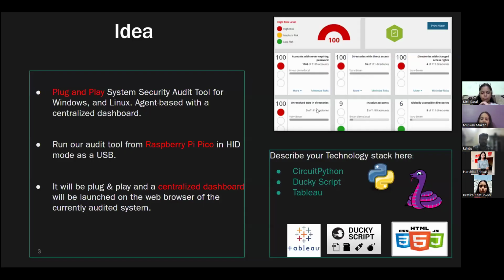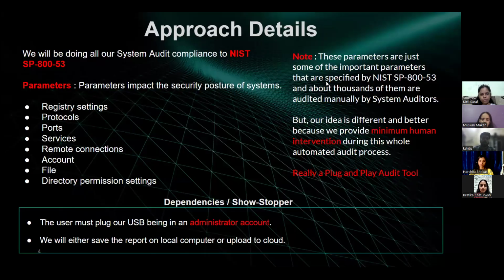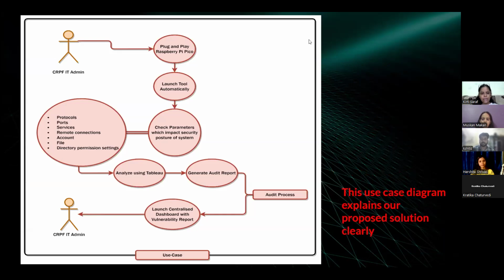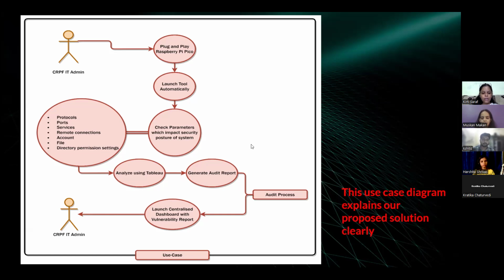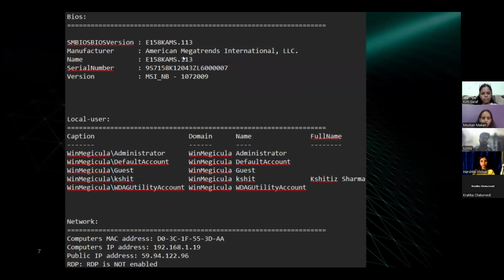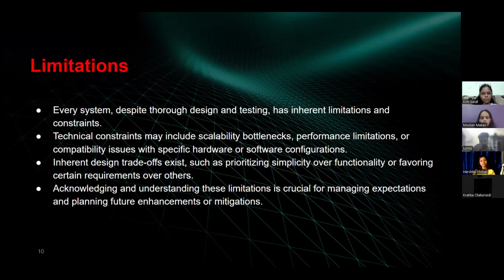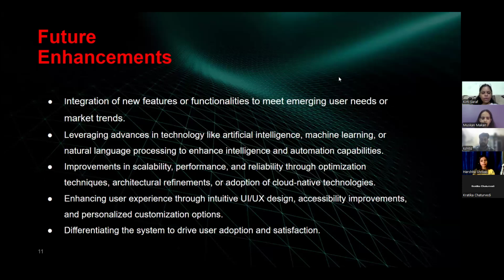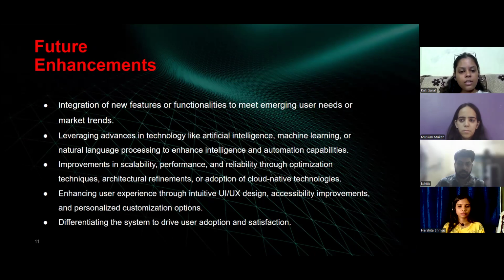PLUG AND PLAY SYSTEM SECURITY AUDIT TOOL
Submitted by:
Kshitiz Sharma 0225CS201087
Kirti Saraf 0225CS201082
Muskan Makan 0225CS201102
Kratika Chaturvedi 0225CS201084
Harshita Shrivas 0225CS201065

Description:
In today's digital landscape, cybersecurity is paramount for individuals and
organizations. To enhance system security, we propose a plug-and-play system
security audit tool designed for both Windows and Linux environments. This
agent-based tool leverages the Raspberry Pi Pico in HID mode, functioning as a
USB device to automate security audits and launch a centralized web-based
dashboard on the audited system's browser. The tool is implemented using
CircuitPython, Ducky Script, HTML, CSS, and JavaScript, and integrates
Tableau for advanced data visualization.
The primary objective of this tool is to streamline and simplify the security audit
process, making it accessible even to non-technical users. The plug-and-play
functionality ensures ease of deployment, while the centralized dashboard
provides a comprehensive and real-time overview of system security risks.
Users can visualize data and generate detailed reports, enabling them to identify
and address vulnerabilities promptly.